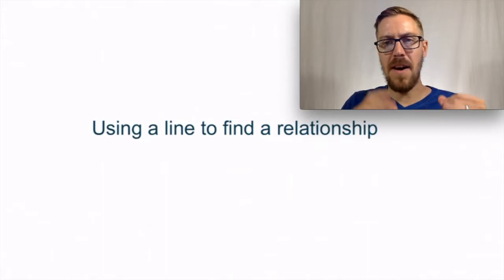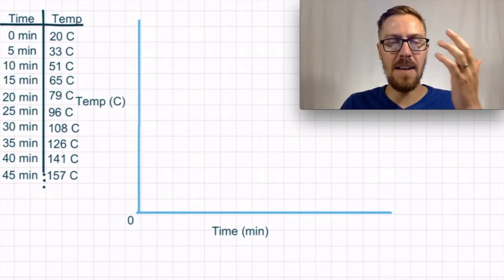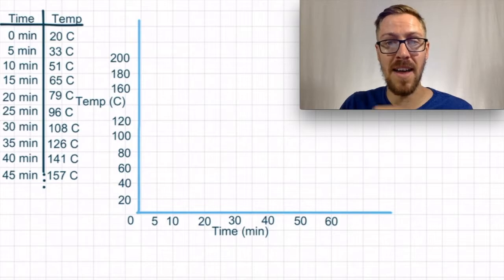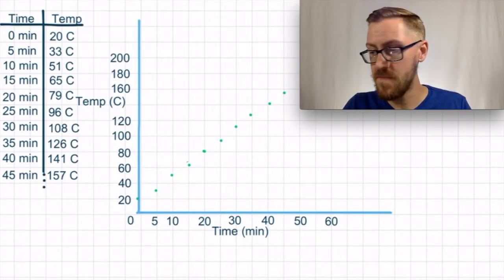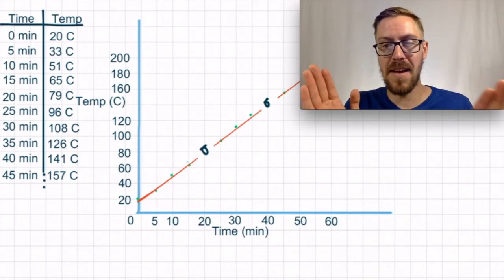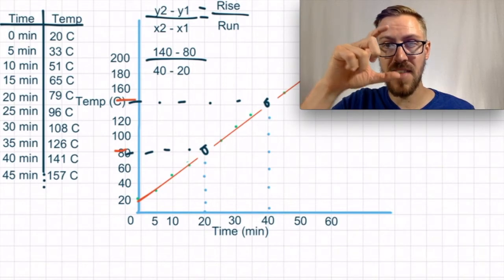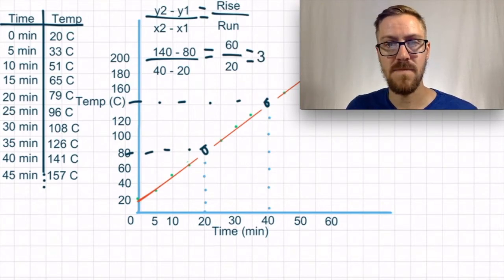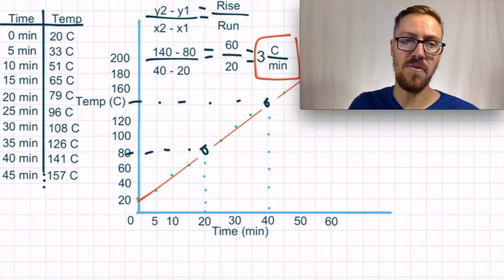Finding And Interpreting Slope from Data (MM3)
This video explains how to to graph data by hand, draw the line of best fit, and then find the slope of that line. Slope is the change in the Y axis divided by the change in the X axis of those same points. The points you choose don't matter as long as they are far enough apart to accurate interpret the graph. Use points on the line, not from the data table. The units of the slope are the y unit over the x unit. It stands for how much the y axis number changes for every 1 on the x axis. It is the "m" in y = mx + b.
The y intercept is the starting point. If x = 0, the y is the the y intercept. It is the b in y = mx + b and has the same units as the y axis. The computer can do all of this for us, but we need to understand what the computer is doing to be able to interpret the numbers it gives us.